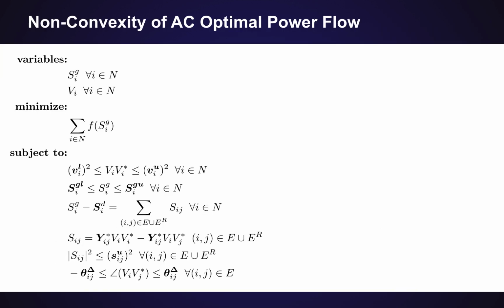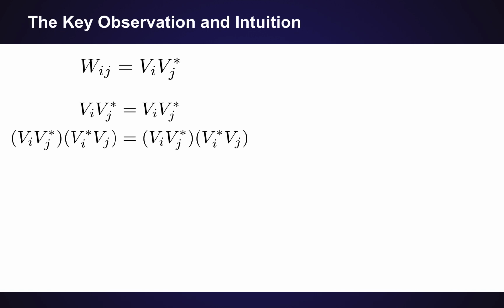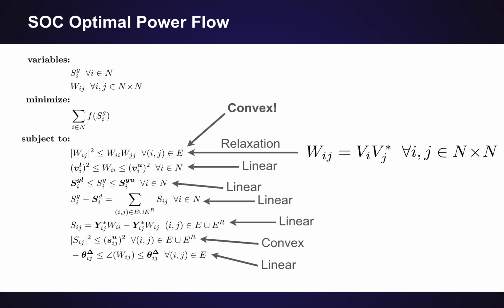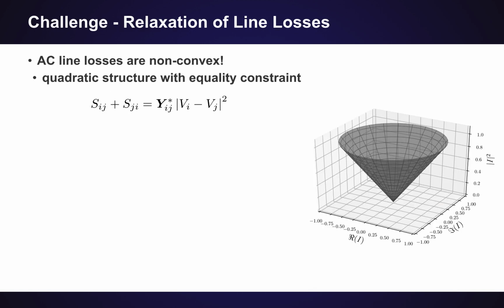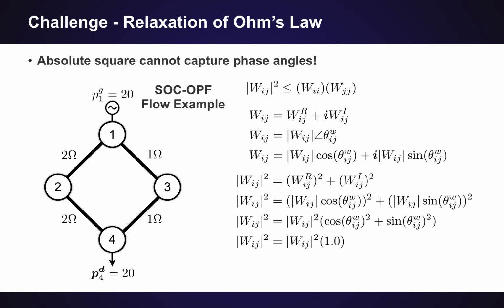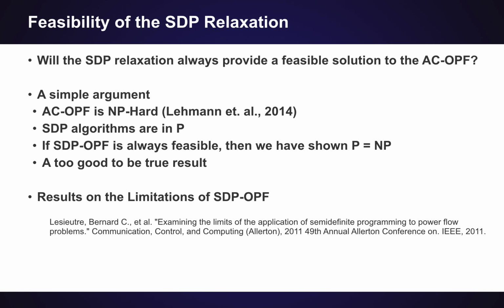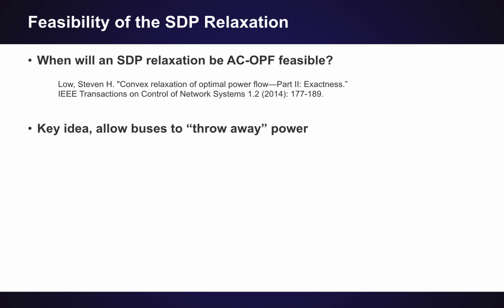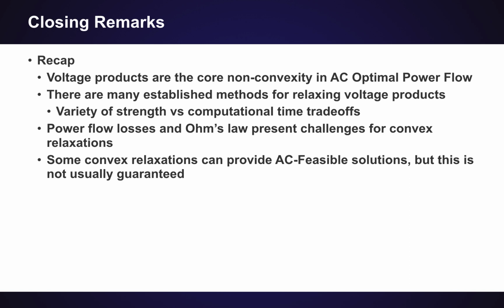Convex Relaxations in Power System Optimization: Convex Relaxation of AC OPF (7 of 8)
Convex relaxations of the AC power flow equations have attracted significant interest in the power systems research community in recent years.  This collection of videos provides a brief introduction to the mathematics of AC power systems, continuous nonlinear optimization, and relaxations of the power flow equations.

Combining results from the previous videos, this video revisits the AC Optimal Power Flow problem and illustrates how a simple convex relaxation can be developed for this non-convex  problem.  This is followed by a brief overview of different relaxations and a discussion of the  challenges that convex relaxations face in accurately representing power losses on lines and power flow around cycles in a network.  Special cases when a convex relaxation also provides a feasible solution to AC Optimal Power Flow are discussed, as well as more challenging cases where simple convex relaxations may fail.

LA-UR-18-26156